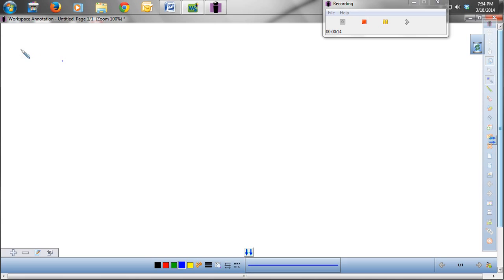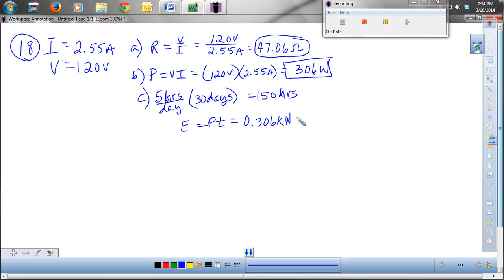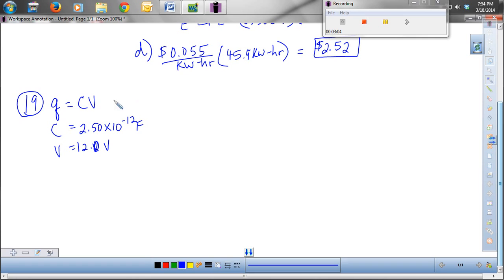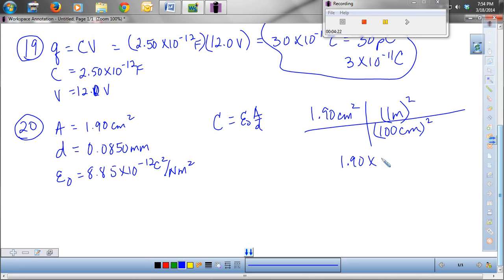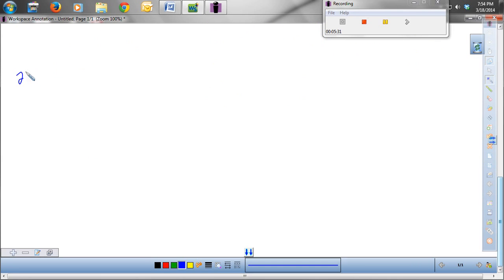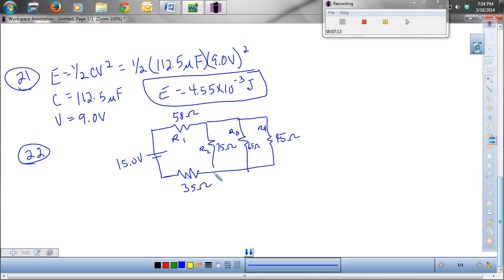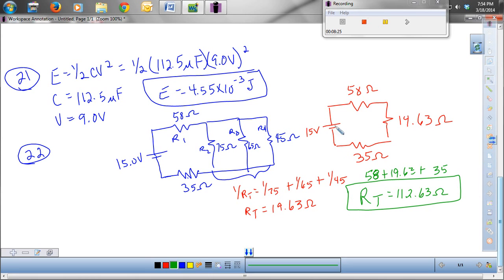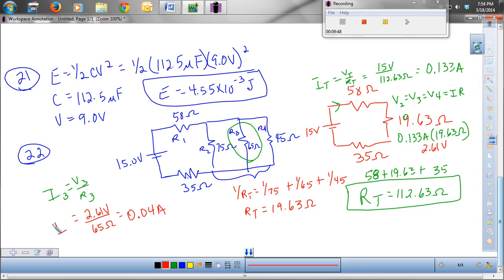Problems 18 to 22